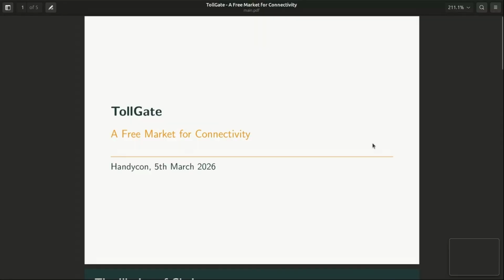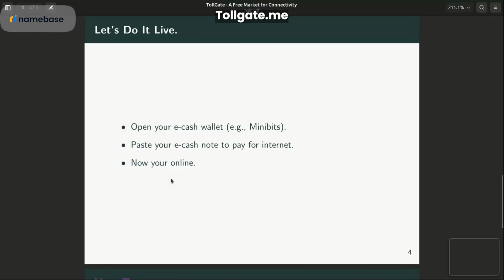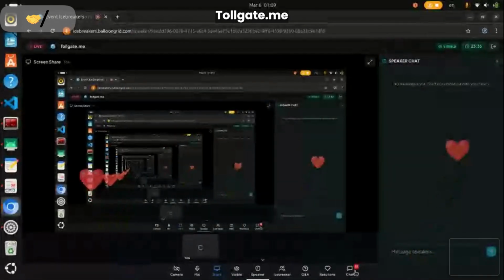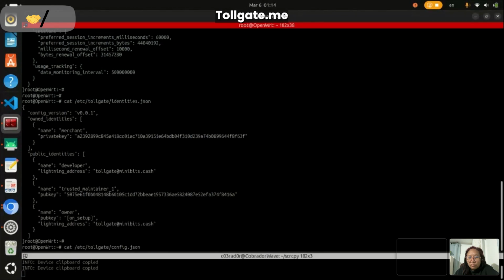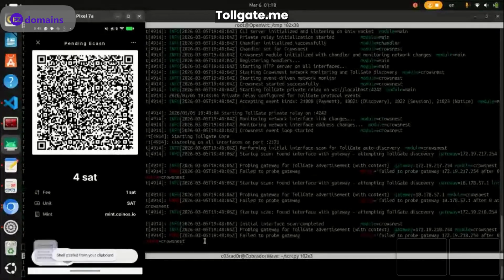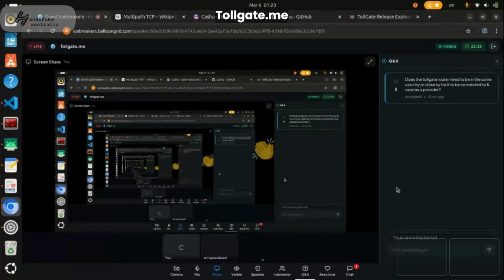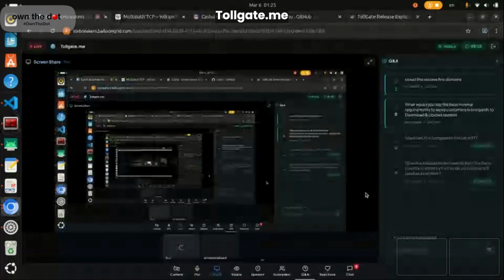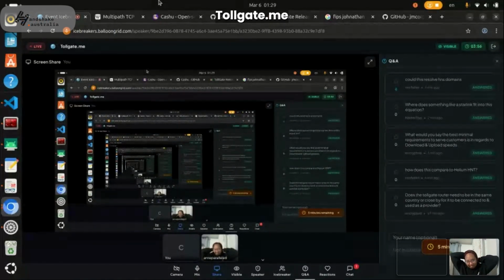HandyCon White 2026 | Tollgate.me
Building the Sovereign Internet

The 6th Handshake.conference aka HandyCon White rallies the defenders of digital freedom — where decentralized domains, private communication, sovereign commerce, and censorship-resistant infrastructure unite.